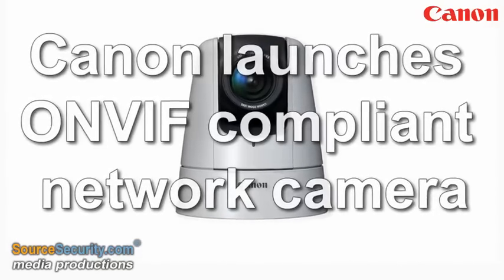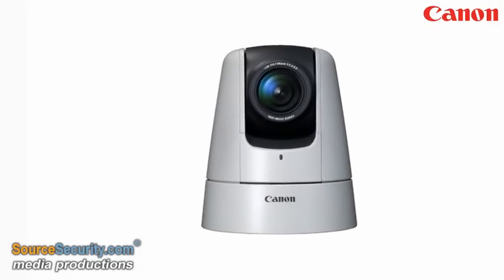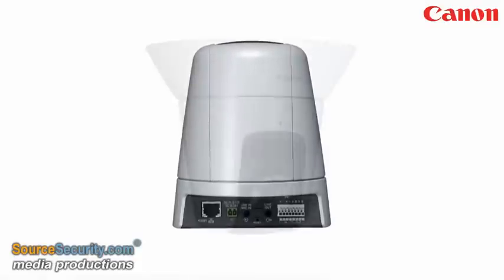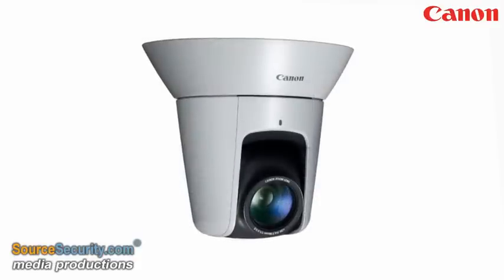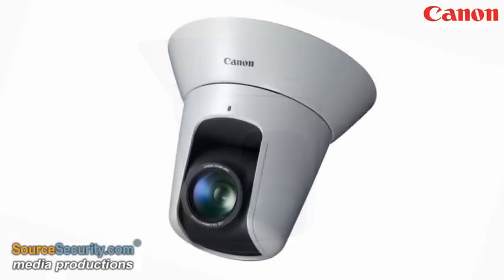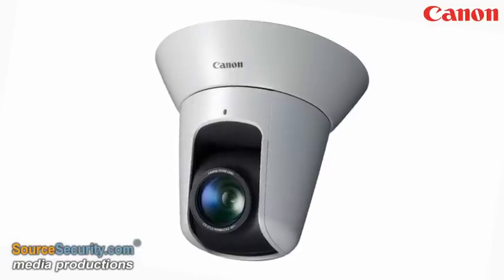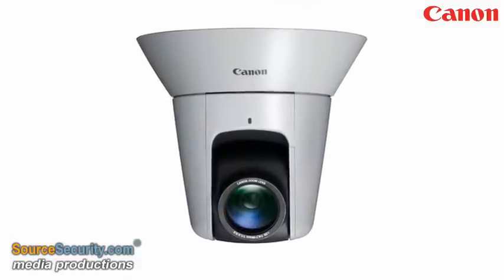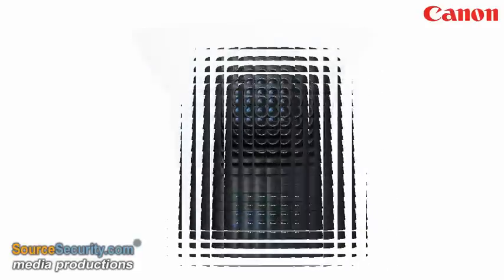Canon VB-M40 ONVIF Compliant Network Camera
Canon's first megapixel network camera draws together several of Canon's technology assets to deliver its most advanced network camera.